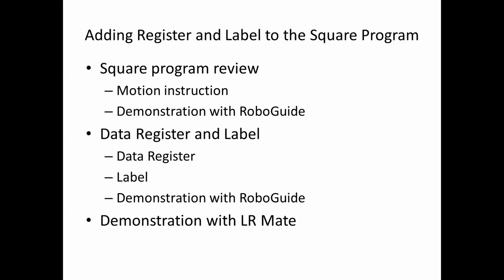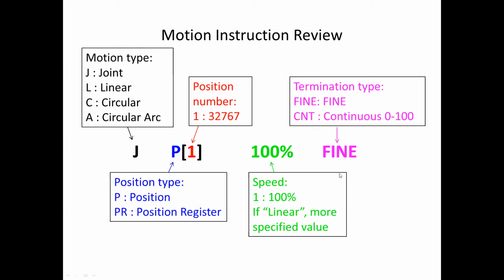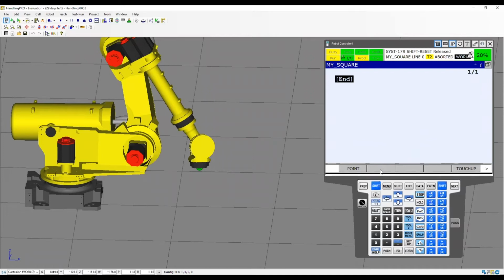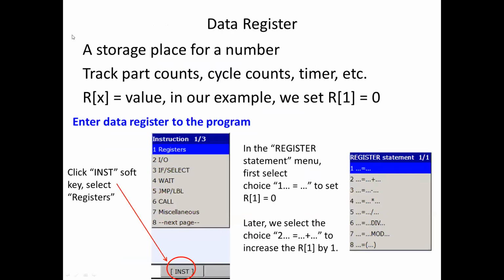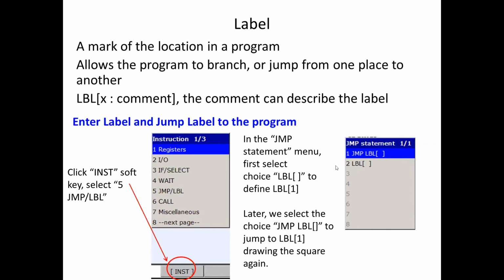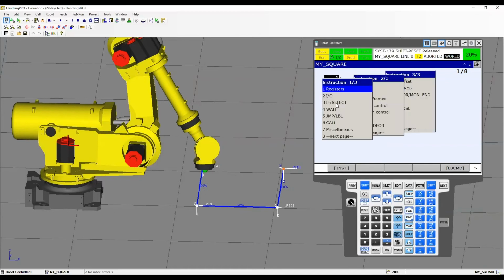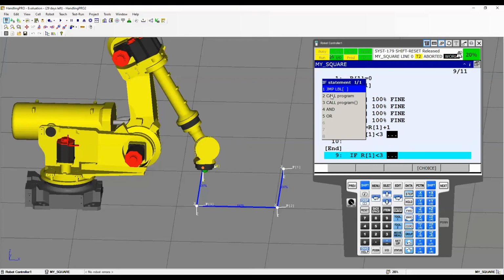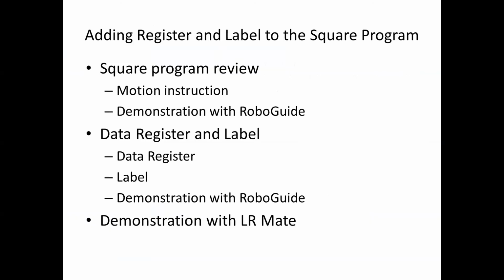Add register and label to square program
In this video, I explained using register and label to draw the square 3 times.